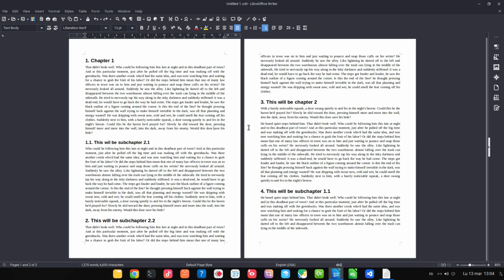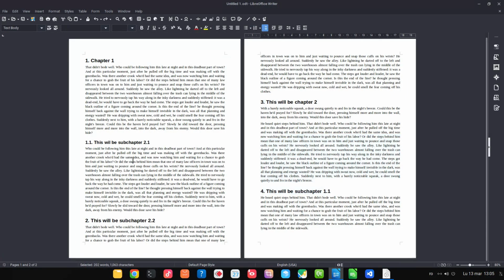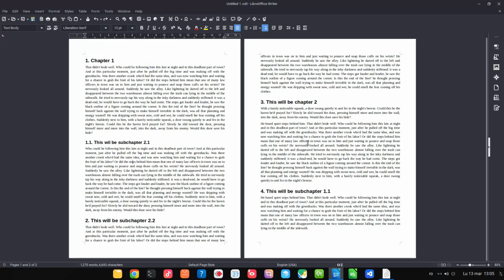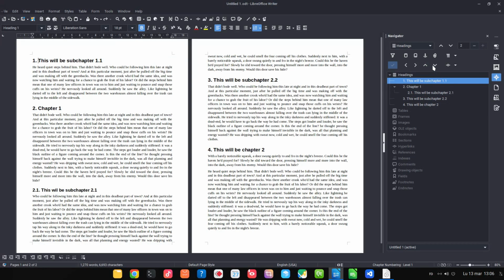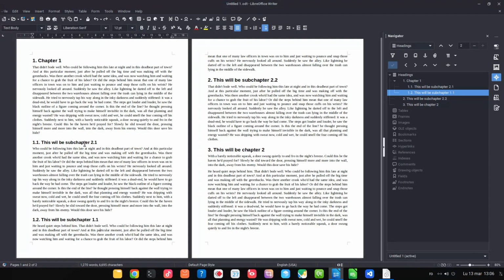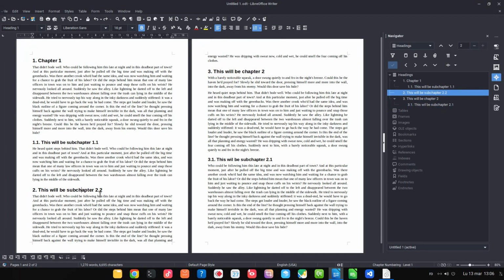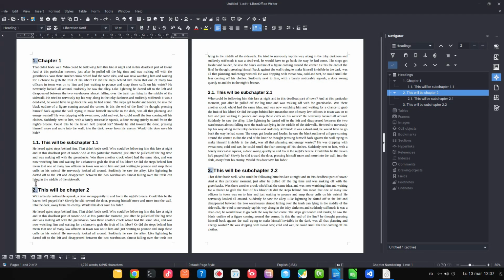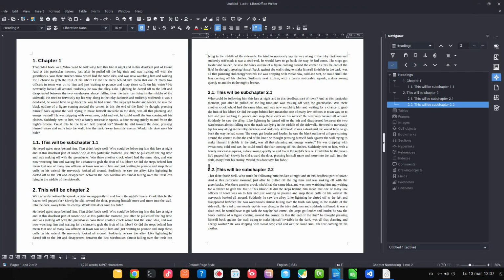Quick changes in chapter numbering in LibreOffice Writer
You need big changes in your book chapters? See how easy it is to change them.

This video was recorded using:
Version: 7.5.1.1 (X86_64) / LibreOffice Community
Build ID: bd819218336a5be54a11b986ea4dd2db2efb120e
Locale: en-US (ro_RO.UTF-8); UI: en-US
Calc: threaded

Professional Suport for using LibreOffice:
Collabora Productivity